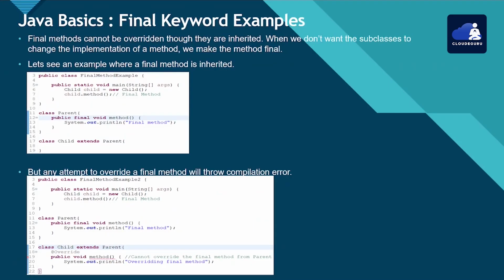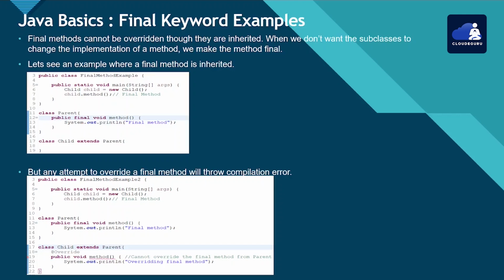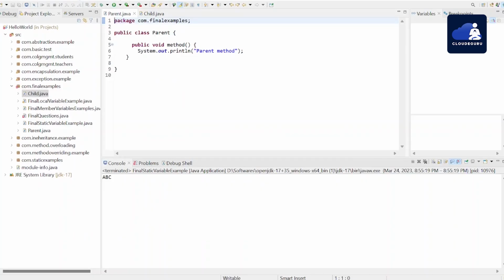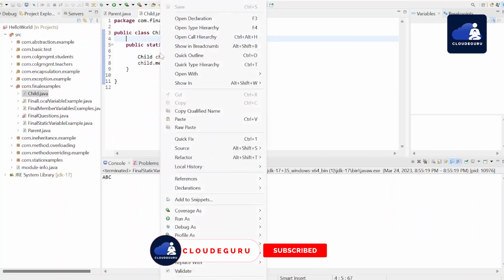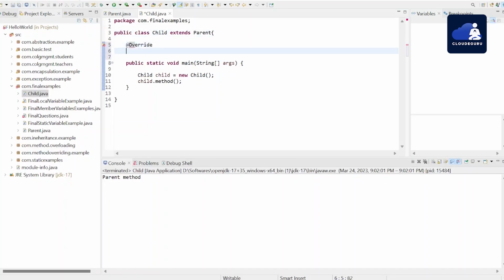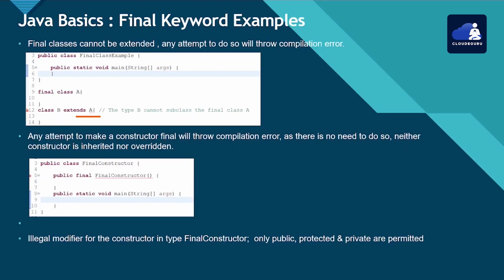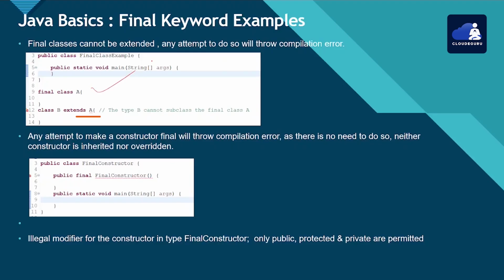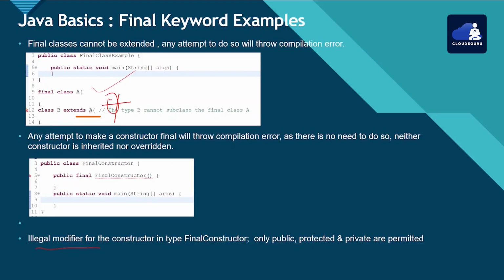Final Method and Final Class in Java with Example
🚀 In this video, we explain with simple examples how the final keyword is used with methods and classes in Java. Learn why we use final to prevent method overriding and inheritance, making your code more secure and reliable.

Perfect for Java beginners, students, and interview preparation!